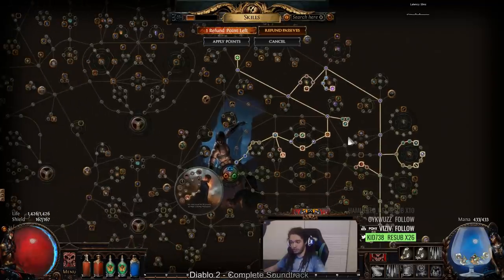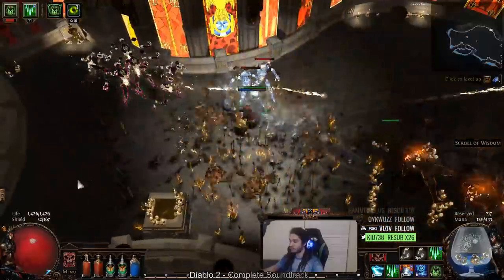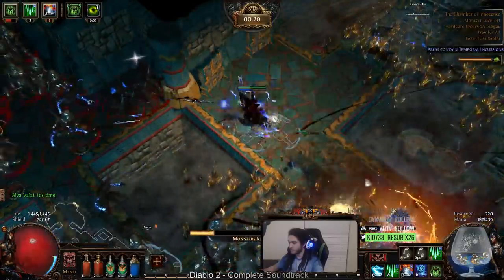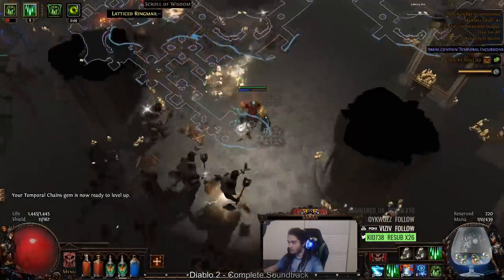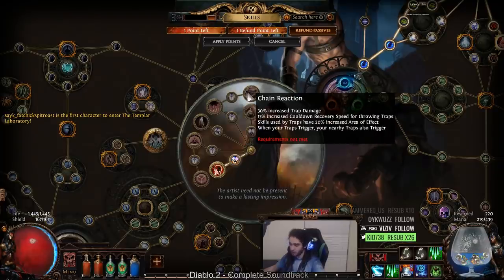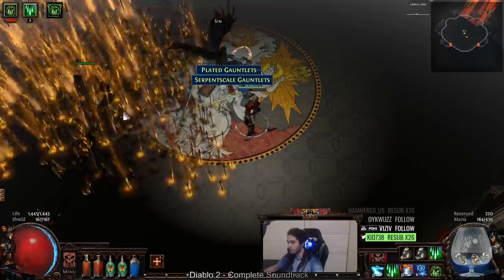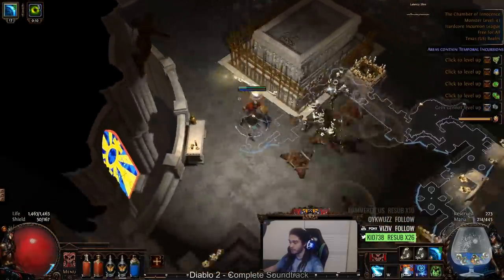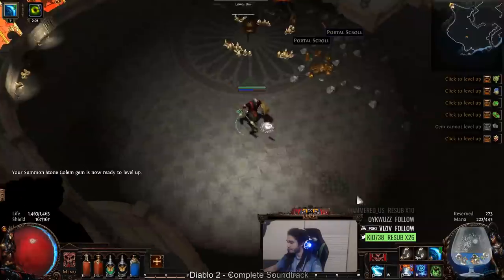Path of Exile 3.3 HC - TRAPPER LEVELING IS AMAZING!